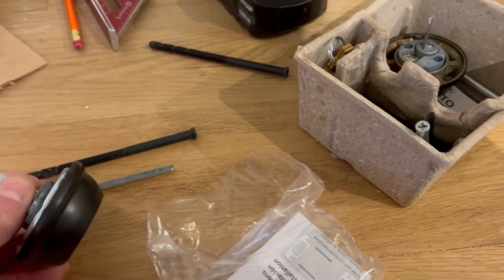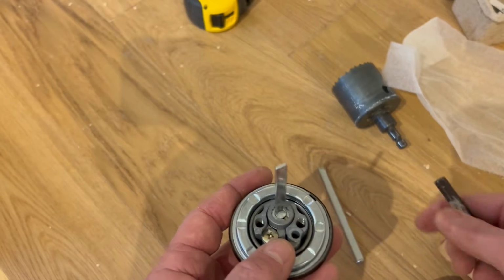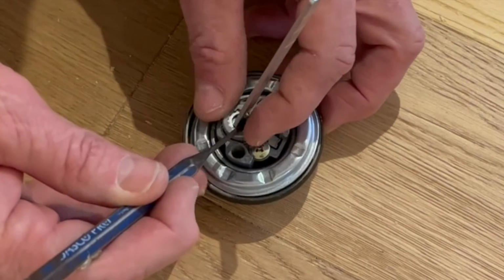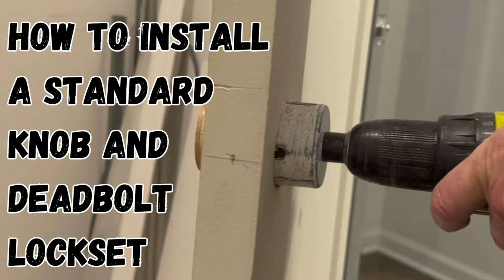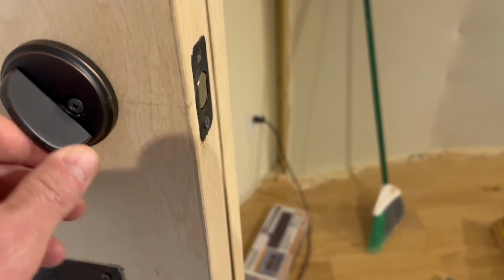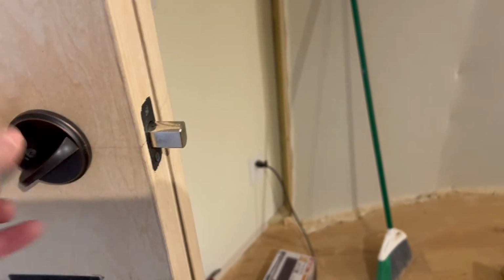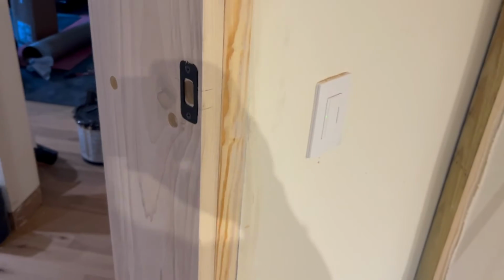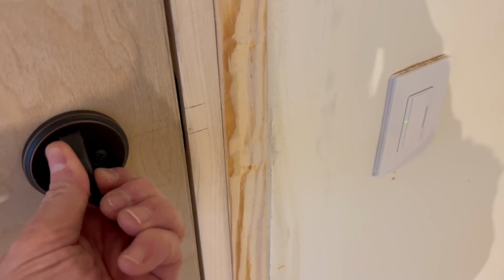How to install a lock on an overly thick door. 4" thick door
How to install a lock on a door that is thicker than standard locks will fit. Using a thick door kit and this one is from Schlage locks, you can install a standard lock on a door or gate that is thicker than standard size doors. How to install a lock on a 4 inch thick door is one of the many things we do at NashvilleDoorCompany.com.  We install doors and locks and we provide door installation and door repair services in Nashville, TN.

We are professional door installers and door repairmen in Nashville, TN. NashvilleDoorCompany.com. We offer door installation and door repair services in Nashville, TN. We fix doors in Nashville and we install doors in Nashville.
This is the best channel to learn how to install and repair doors because I show you all the steps of door installation and show videos of multiple types of door installation and door repairs.

You can make money installing doors and repairing doors and I show you how. When it comes to learning how to install doors and how to repair doors, there is nothing quite like my clear step by step process for door installation and door repair. My videos show you how to use all the tools like routers, power planers, drills, drivers, circular saws and more. Once you learn these techniques, you will have a skill that pays, and you could make a living as a door installer.